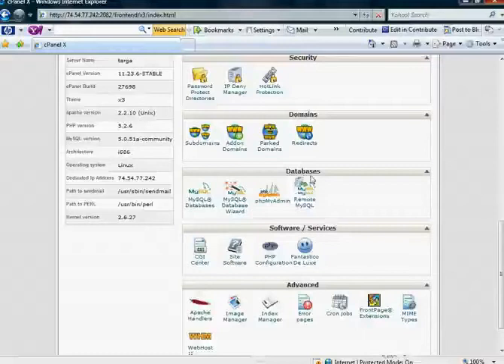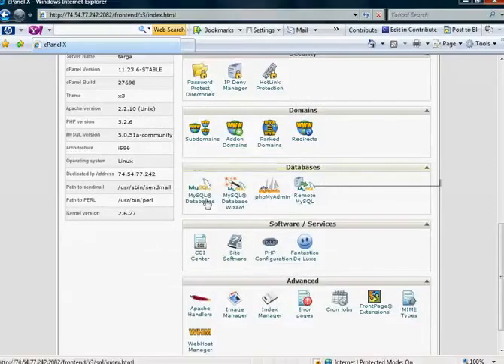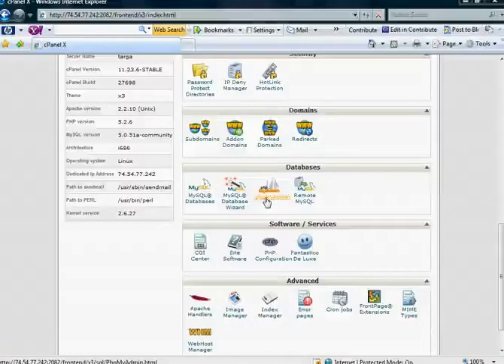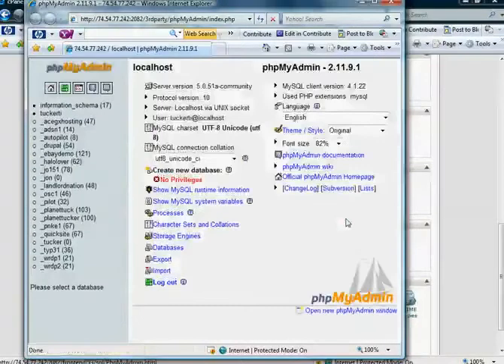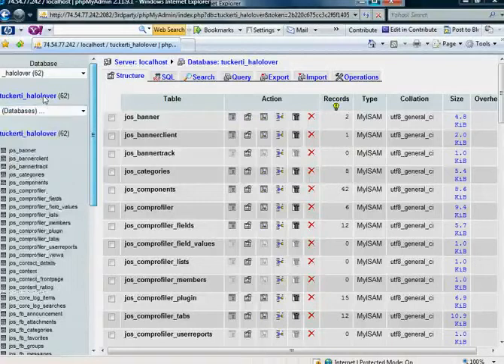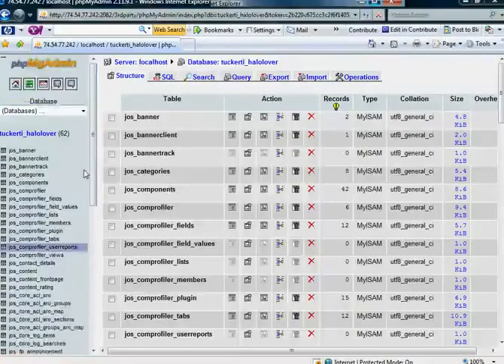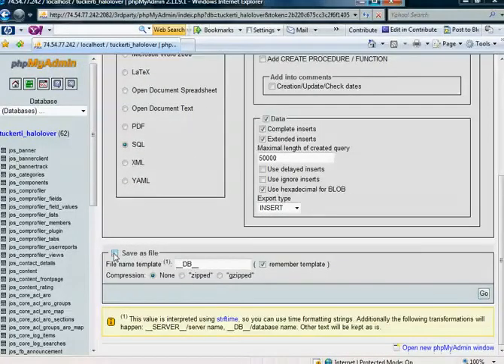Joomla Tutorial: 022 Backing Up databases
This video describes how to backup databases in Joomla.